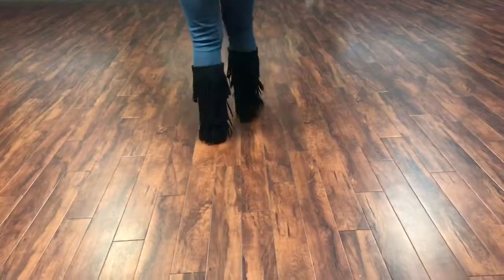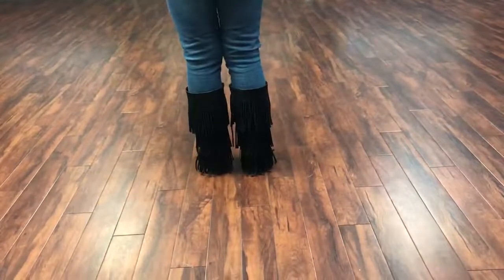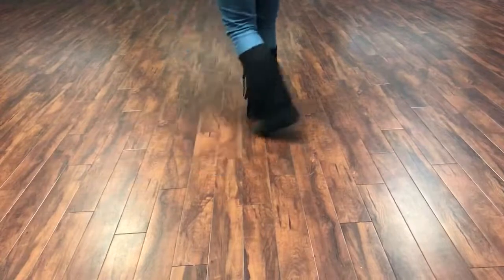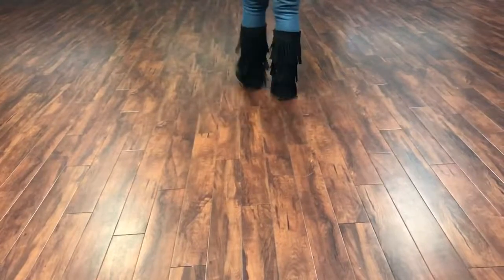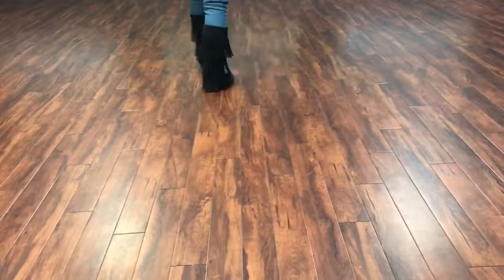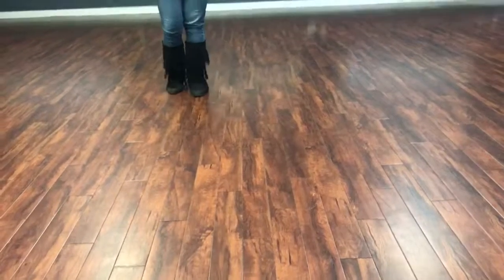Lock Step Line Dance Step Instruction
I wanted to have and learn something that would allow me to express myself.
 Before I knew it, I was teaching and having the best time of my life.
I am located in Riverside, CA area.  this is for all students who like to know how to do
the basic line dance steps and find videos of the dances we do in class.

for step sheet

e-mail to
(I LIKE TO JOIN)
so, I can send you the link to zoom

Physical Activity, Low Impact For our Senior Community